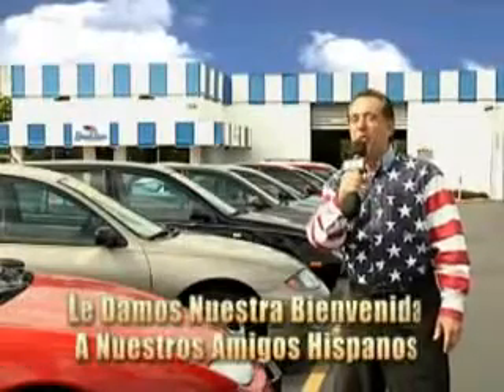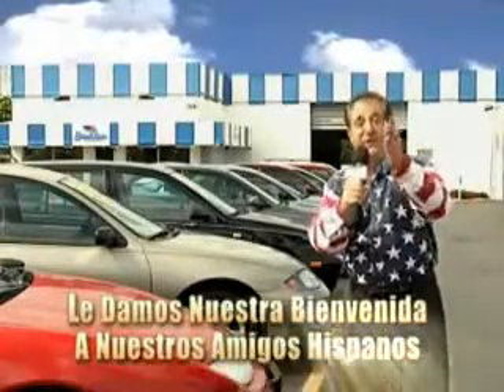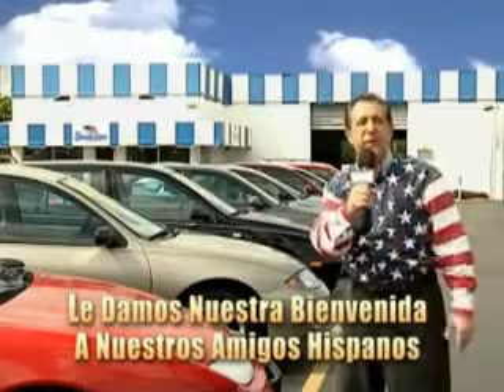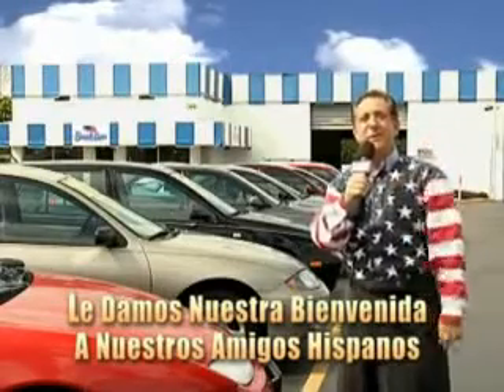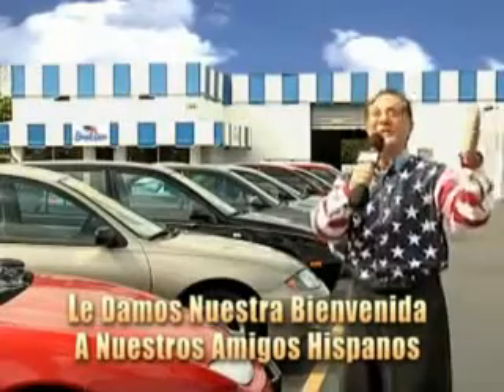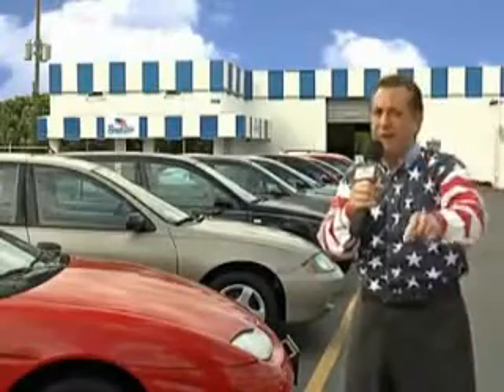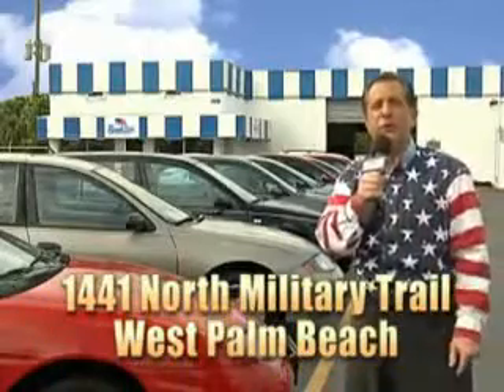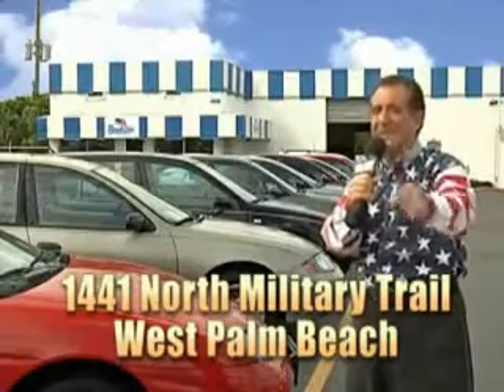2005 Ford Freestar Beach Cars West Palm Beach, FL 33409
Ford Freestar Beach Cars knows you want more in a car. You have a purpose for your vehicle. Imagine driving this  Medium Steel Blue Clearcoat Metallic   Ford Freestar Mini Van, equipped with a 6 Cylinder engine and an automatic transmission. Enjoy this utility van with features like Remote Power Door Locks, Privacy Glass, Sliding Side Door, Rear Air Conditioning, Power Driver's Seat, Alloy Wheels, 7 Passenger Seating, Tire Pressure Monitoring System, Rear Bench Seat, and much more. Get where you need to go, enjoy the drive, and have peace of mind in this  Ford Freestar. See us at Beach Cars today!VIN:2FMZA57635BA84960

Beach Cars
1441 North Military Trail